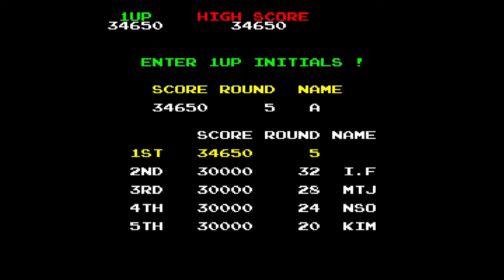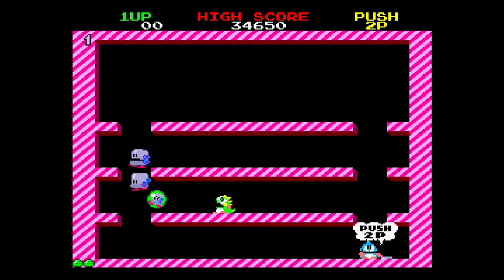'Bubble Bobble' (Arcade).... Classic Game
Loved this game when I was a kid